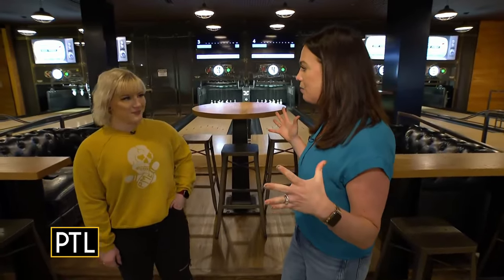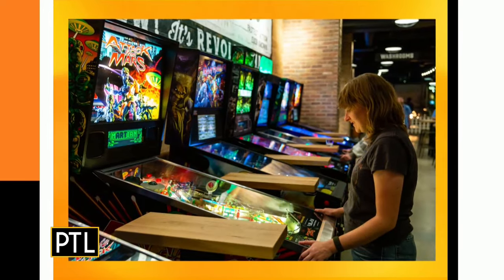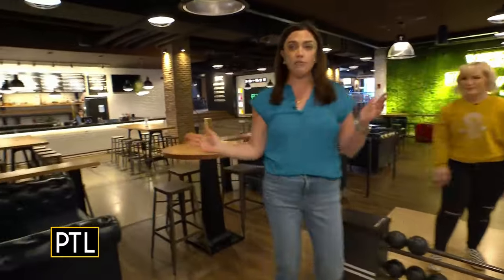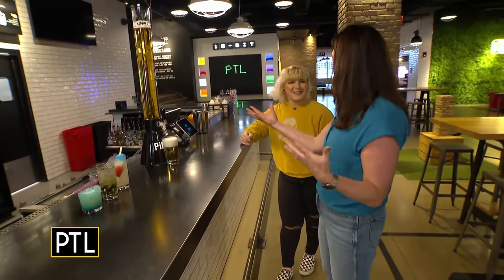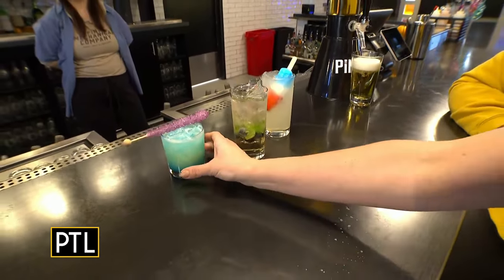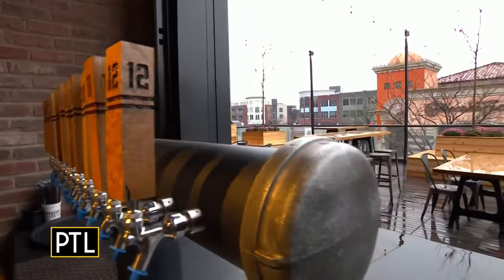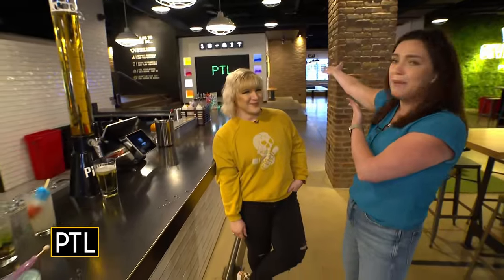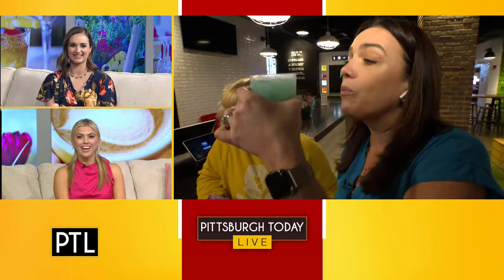PTL On Tour: Pins Mechanical Co.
Let the good times roll! Katie was live at one of the most entertaining hangouts in the city, Pins Mechanical Co. on the South Side!